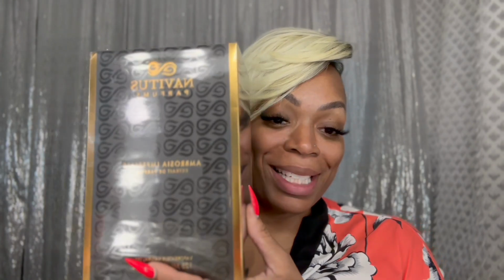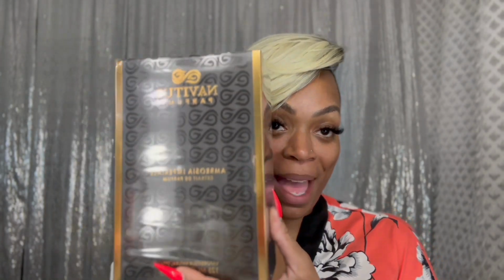AMBROSIA IMPERIALE 🍌!!! DOES IT SLAY OR STAY????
Hola Beauty Slayers!!!

Thank you for tuning in!!! Let me know what you want reviewed or to see next.

Please see my shade references below along with what other products used in this video.

PRODUCTS MENTIONED:
1. Instant Crush by Mancera
2.  Ambrosia Imperiale by AI The Great & Navitus

STAY ELEVATED, STAY HUMBLE, STAY BEAUTIFUL & STAY BLESSED!!!